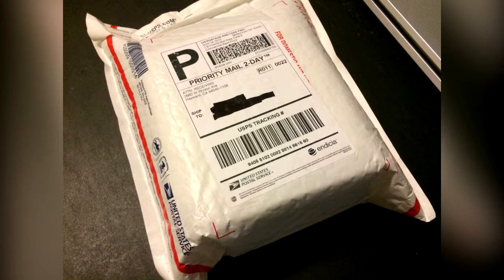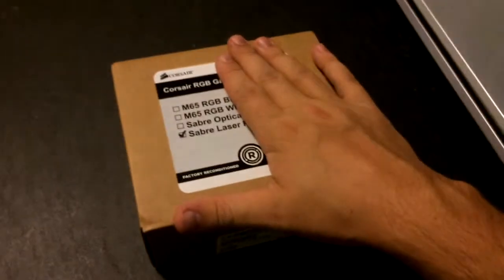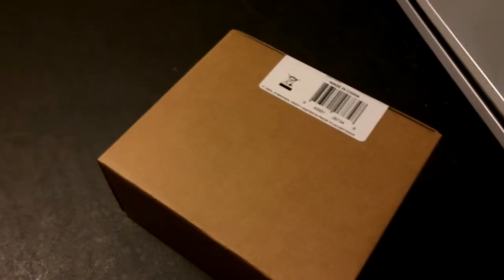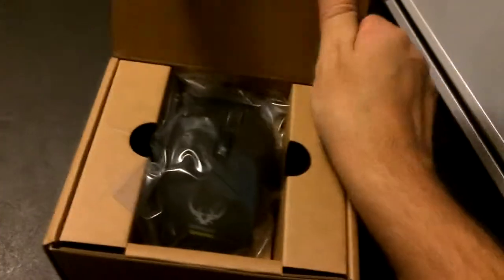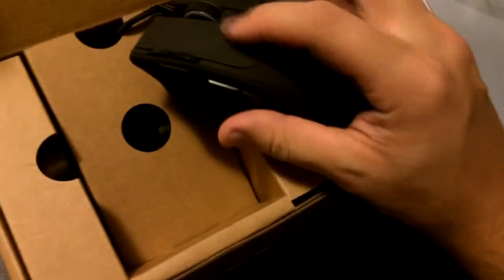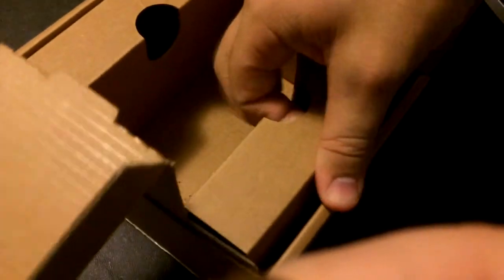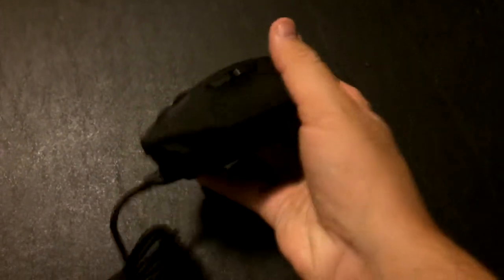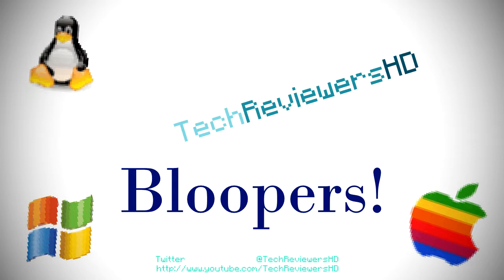Unboxing - Corsair Sabre RGB Gaming Mouse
Would you like to see a review of this product?